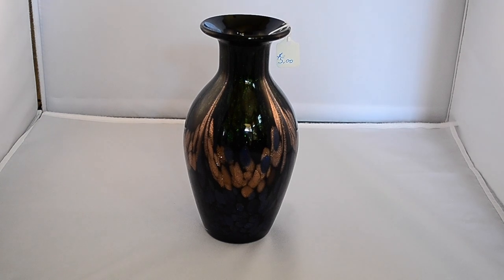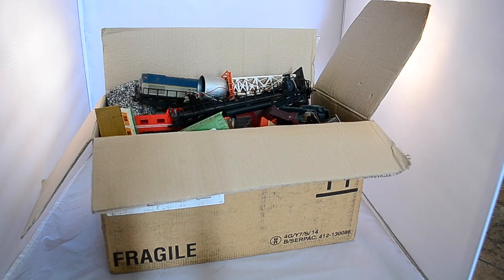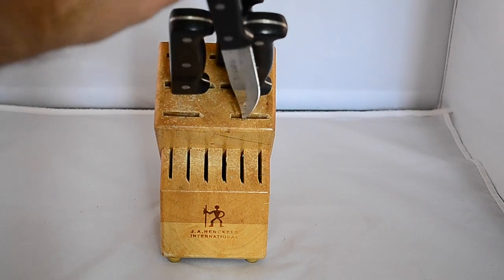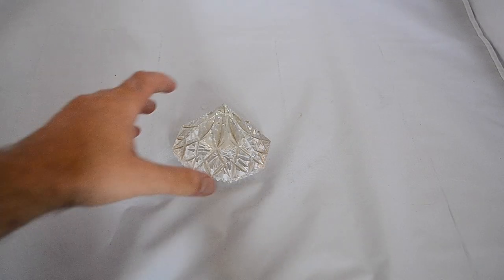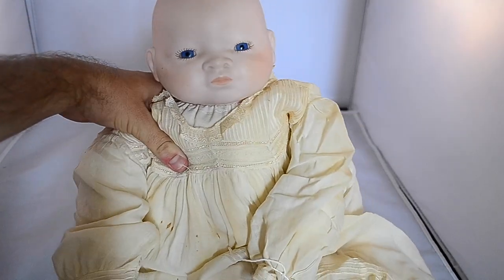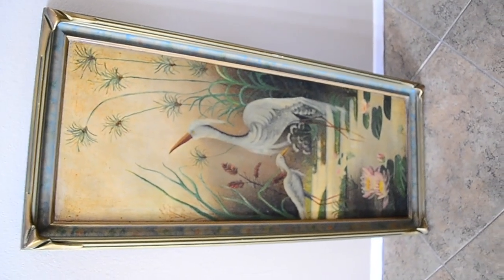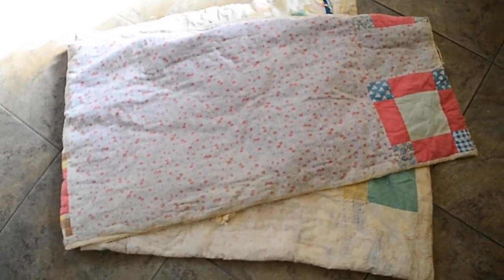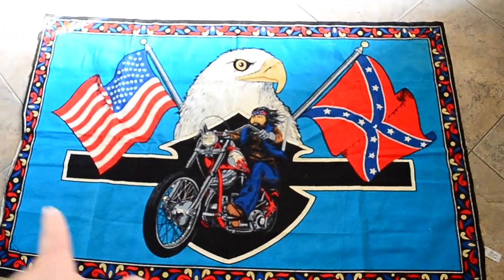Vintage Jewelry, Ninja Turtles & More: Thrift Hunter's Epic Garage Sale Finds | VintageJewelry #103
Join Thrift Hunter on an epic journey through a treasure trove of vintage delights! In this thrilling video, we unearth a dazzling array of items, from exquisite jewelry to nostalgic Ninja Turtles memorabilia and quirky beer steins. Our garage sale adventure promises excitement, nostalgia, and plenty of hidden gems waiting to be discovered. The spotlight shines on vintage jewelry, where timeless elegance meets unparalleled craftsmanship. Dive into a world of sparkling necklaces, elegant bracelets, and statement rings, each piece carrying its own unique charm and history. Whether you're a seasoned collector or a lover of all things vintage, our jewelry finds are sure to captivate your imagination and spark your passion for timeless treasures.

But the excitement doesn't stop there! Prepare to embark on a trip down memory lane as we unearth rare Ninja Turtles memorabilia. From action figures to collectible items, our haul includes a variety of nostalgic treasures that will transport you back to the golden era of the '80s and '90s. Whether you're a die-hard fan or simply appreciate pop culture nostalgia, our Ninja Turtles finds are bound to put a smile on your face.

And what's a treasure hunt without a few unexpected surprises? Get ready to raise a toast to quirky collectibles as we showcase a unique collection of beer steins. From traditional German designs to novelty creations featuring whimsical motifs, our beer stein finds add a touch of whimsy to our treasure trove. Whether you're a beer enthusiast or simply love quirky home decor, our beer stein haul offers something for everyone.

Throughout the video, we share insider tips and tricks for navigating garage sales like a pro. Learn how to spot valuable items, negotiate prices, and uncover hidden treasures in unexpected places. From jewelry to collectibles, our expert advice will help you level up your thrift shopping game and score incredible finds every time.

Join us on this thrilling adventure as we explore the world of vintage treasures and uncover the stories behind each remarkable find.